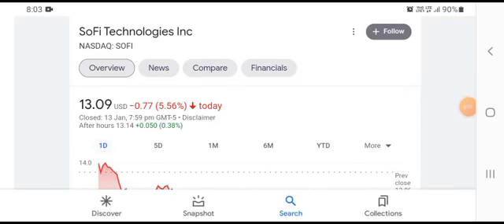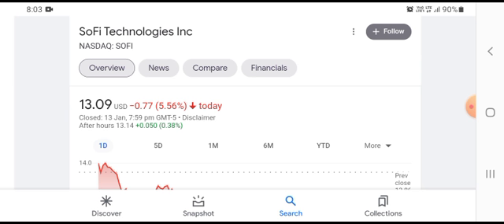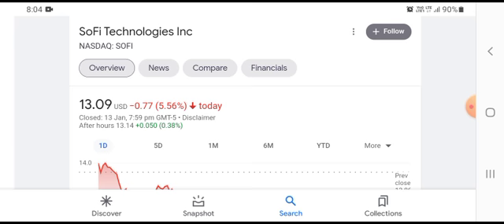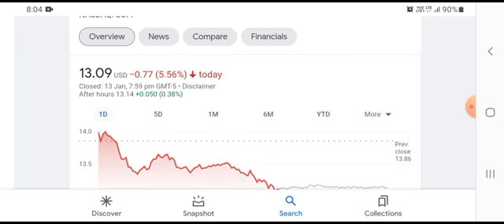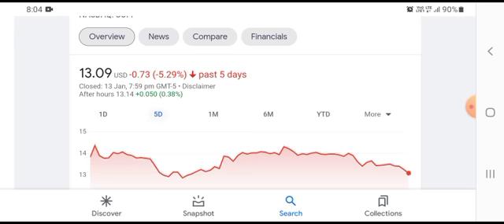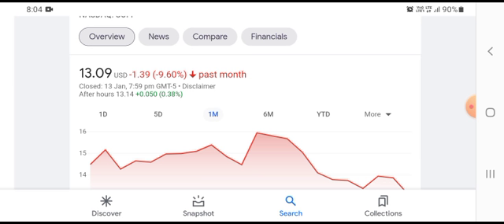SOFI Stock Will Make Millionaires ( SOFI Stock Analysis ) | SoFi Technologies Stock Price Prediction